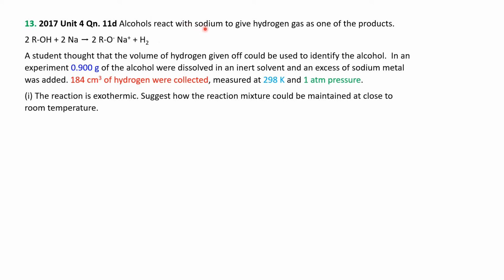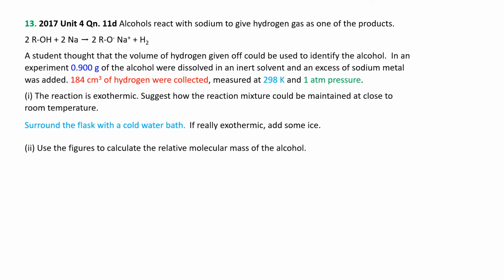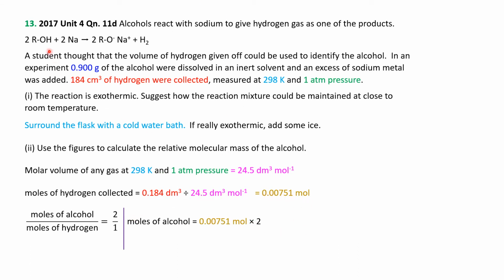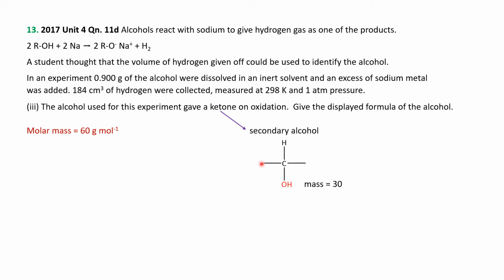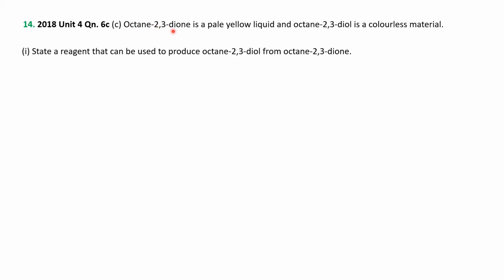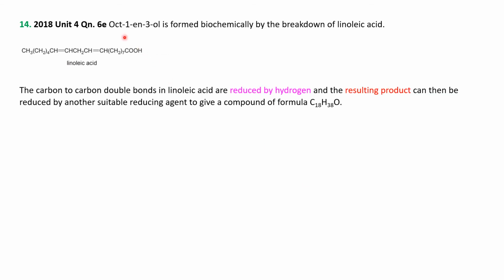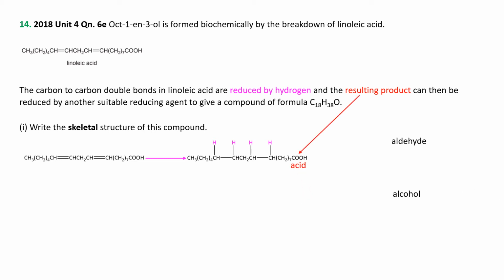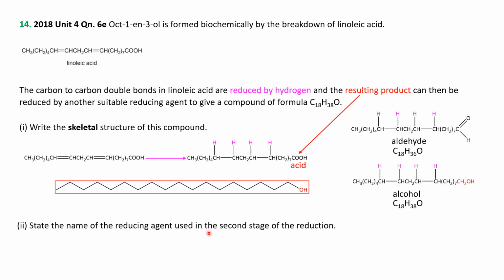Organic Redox Reactions A Level 13 to 14